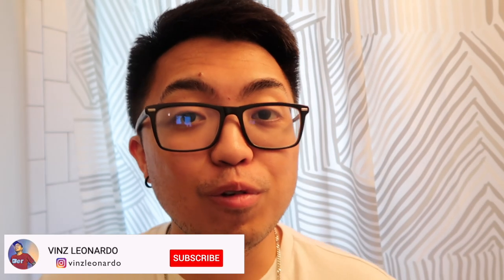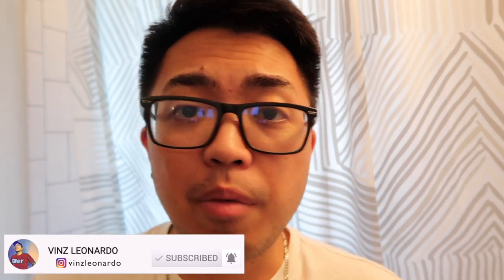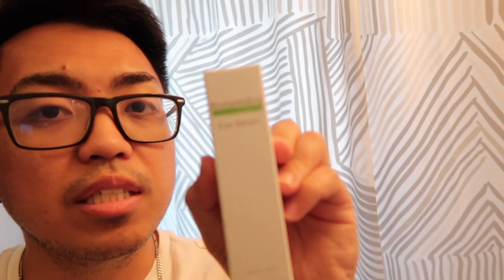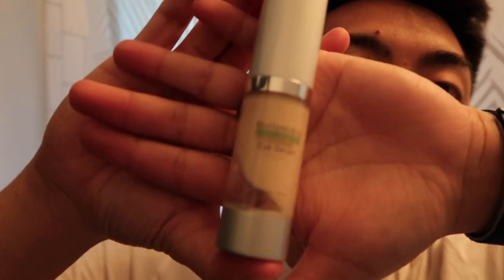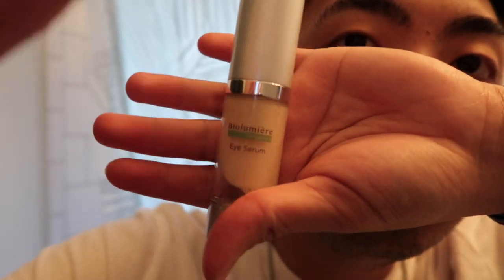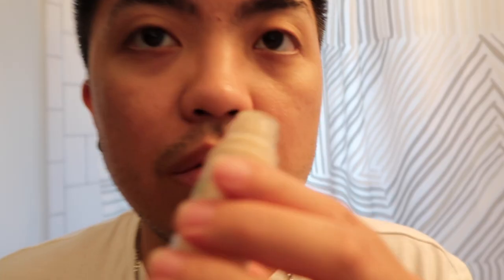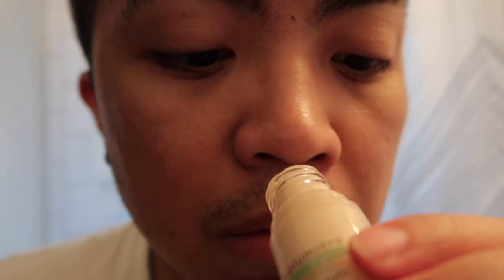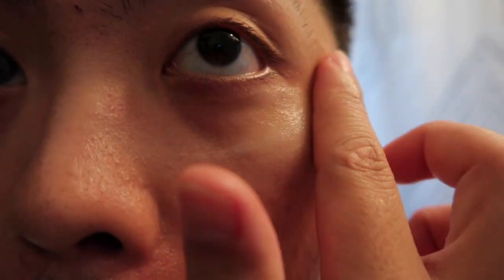Anti-Aging Cream and Eye Serum REVIEW | Biolumiere Organics | Vinz Leonardo